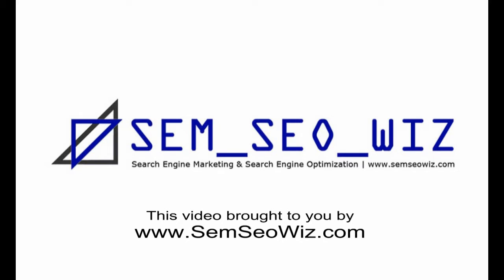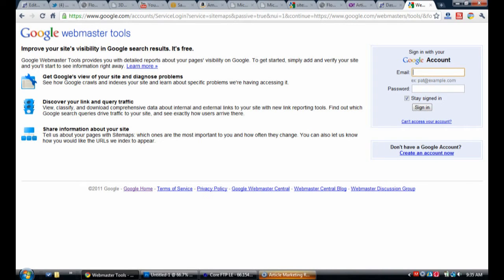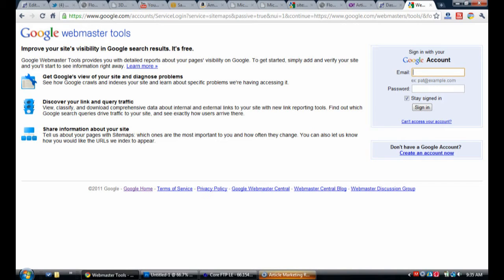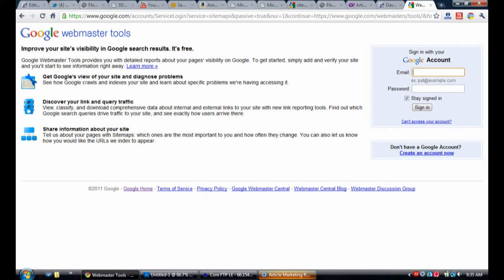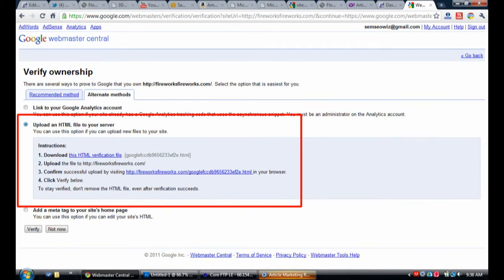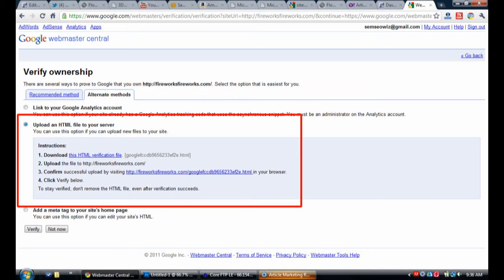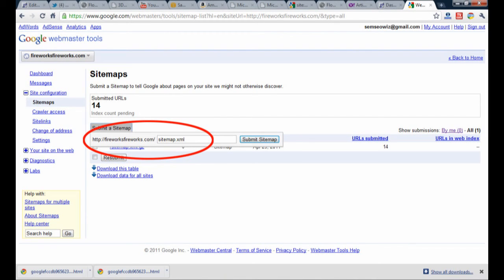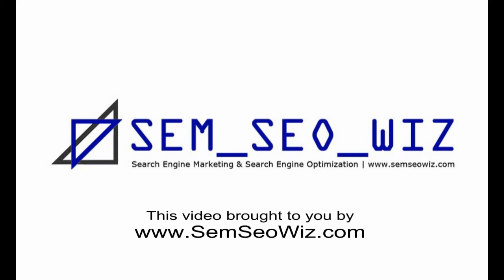How to add a Sitemap to Google Webmaster Tools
This tutorial works in conjunction with the Google XML Sitemaps tutorial. In this tutorial, I will show you how to add you sitemap in Google Webmaster Tools.